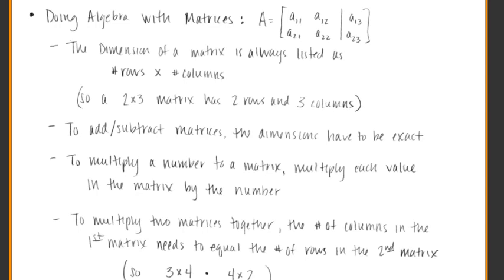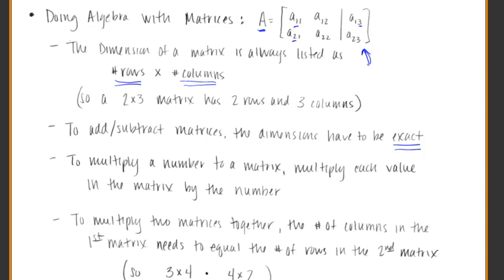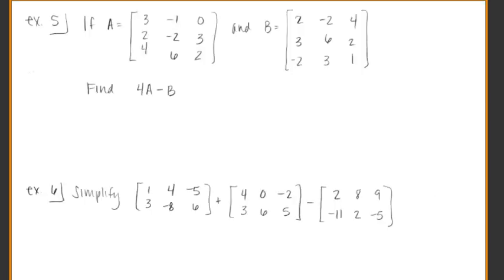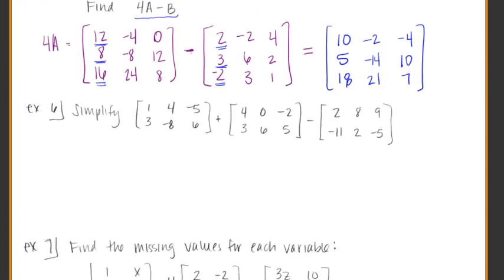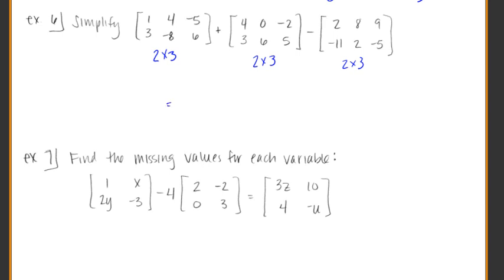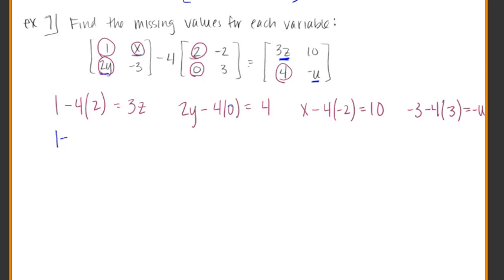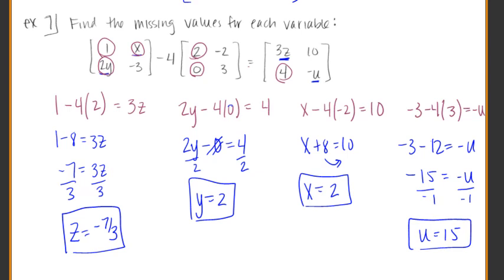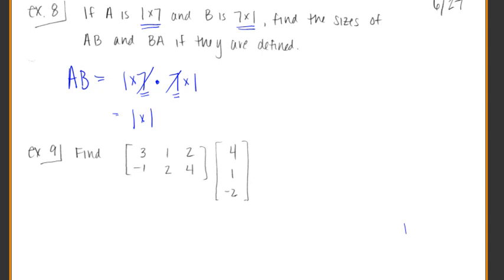1324 - Business Math I - 5.3, 5.4 & 5.5 - Part 3